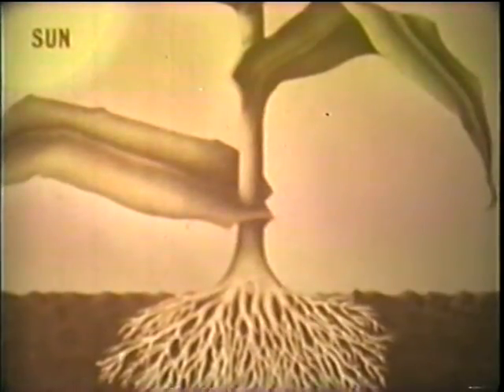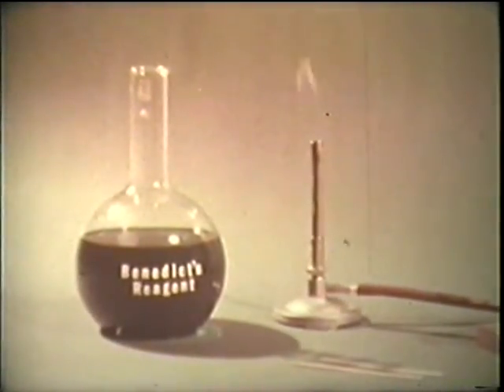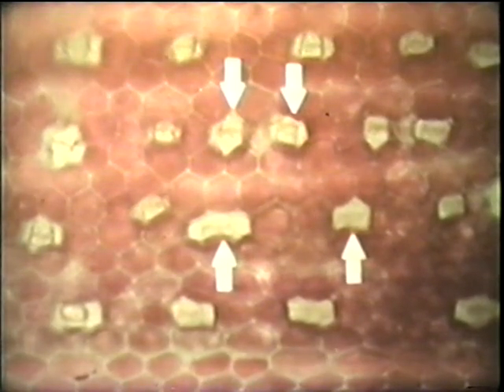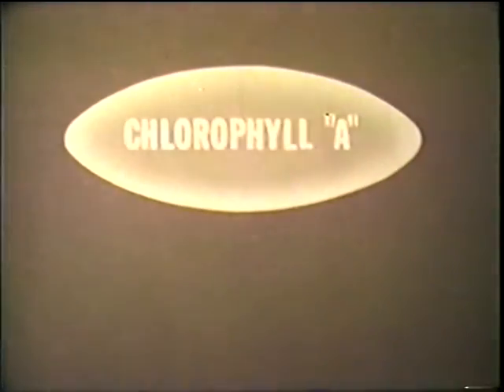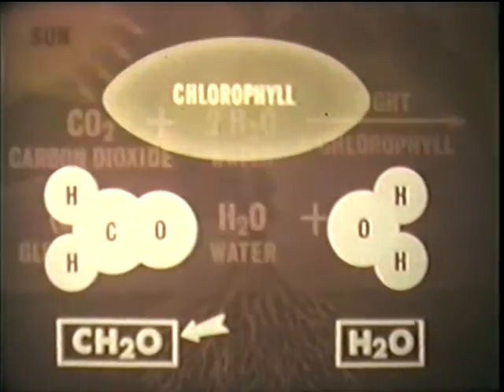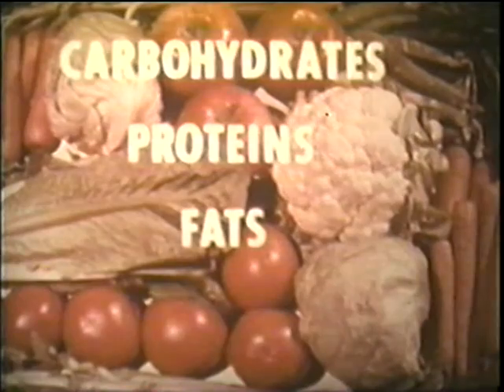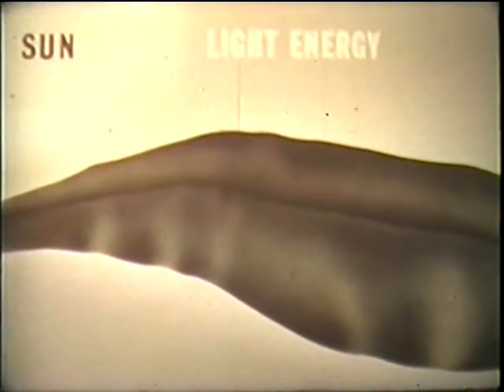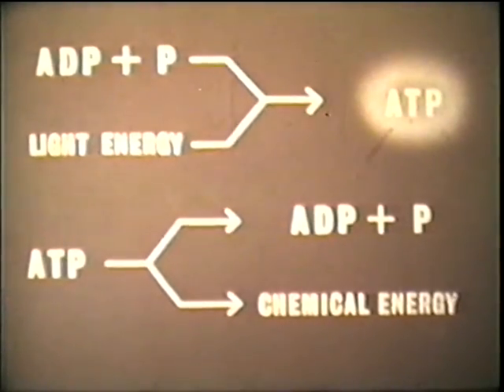The Process of Photosynthesis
The fundamental process of photosynthesis is thoroughly investigated in this film.  Experiments are used to show the products of this process and it traces the process by which light energy is converted to chemical energy.